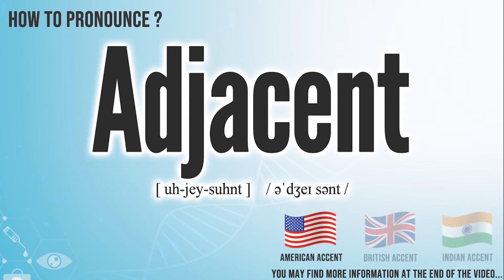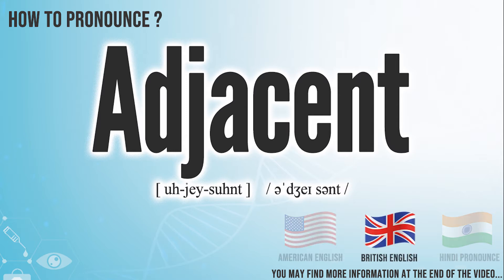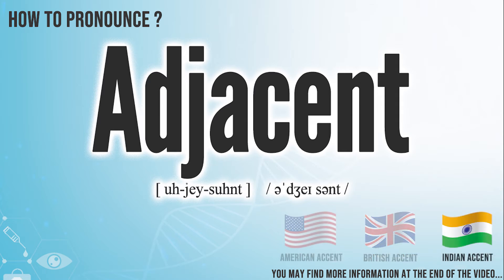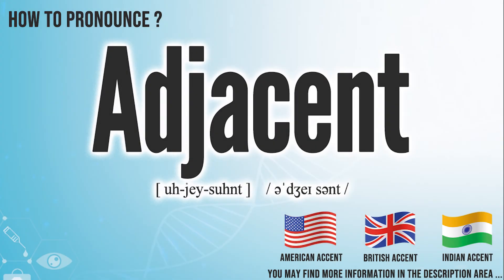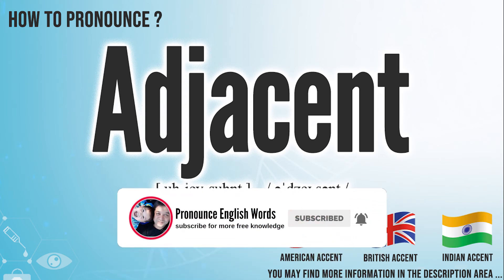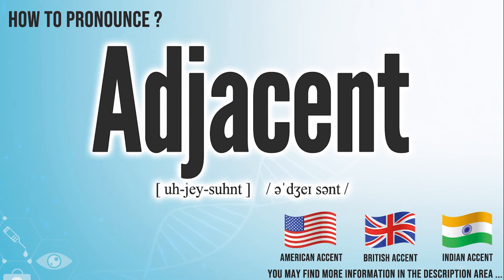Adjacent Pronunciation | How to Pronounce (say) Adjacent CORRECTLY | Medical dictionary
Adjacent

Index:

00:00 Adjacent pronunciation
00:06 Adjacent American English pronunciation
00:14 Adjacent British English pronunciation
00:22 Adjacent Hindi English pronunciation
00:28 For more medical terms words

Adjacent

International Phonetic Alphabet IPA: / əˈdʒeɪ sənt /
Phonetic respelling：[ uh-jey-suhnt ]
Medical Translation:
Uyghur Uygur language:
Turkish:
Chinese traditional / simplified:

Adjacent Pronunciation
How to Pronounce Adjacent in English ,
How to Pronounce Adjacent in American English ,
How to Pronounce Adjacent in British English ,
How to pronounce Adjacent in UK English ,
How to Pronounce Adjacent in Hindi English ,
How to Say Adjacent in Native English  ,
Definition of Adjacent ,
Adjacent pictures ,
Adjacent Translation in the Chinese language (Chinese traditional, Chinese simplified) ,
Adjacent Translation in the Turkish language ,
What is Adjacent ,
Define Adjacent, Adjacent definition ,
How to translate Adjacent in Turkish
Adjacent türkçe ne demek
How to translate Adjacent in Chinese
Adjacent 中文翻译

In this page, you may find the word, Adjacent , how to pronounce this word Adjacent, how to say it in the native language, the international phonetic alphabet IPA, exactly translations in the Chinese language, in the Turkish language, in English, exactly correct pronunciation in American English, in British UK English, in Hindi English, and in other languages.

You may also find Adjacent definition, the meaning of this term, pictures about this term, and some useful links about this.

bu tıp kelimesi Adjacent nasıl okunur, bu kelime Adjacent ingilizçe ne denir, Adjacent çinçe ne denir, Adjacent anlamı nedir, Adjacent nasıl telaffuz edilir, Adjacent türkçe anlamı, Adjacent çinçe anlamı,

Don’t miss